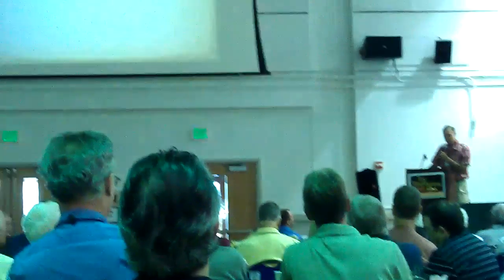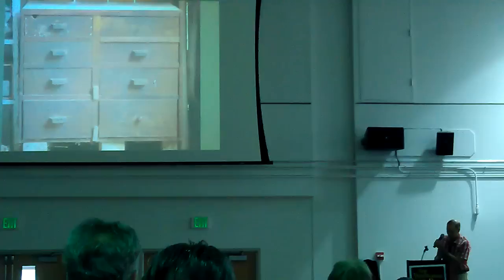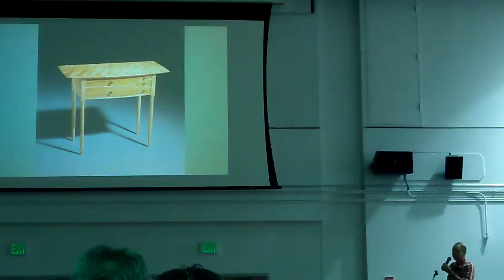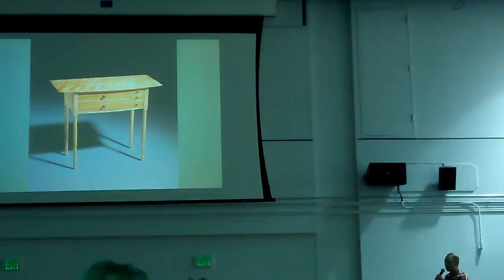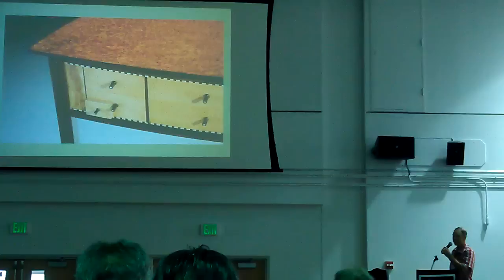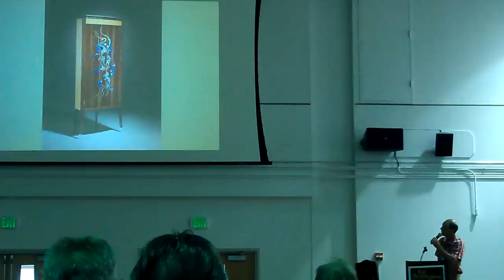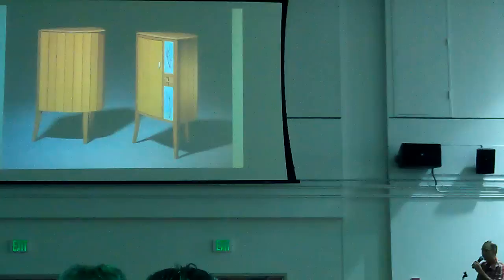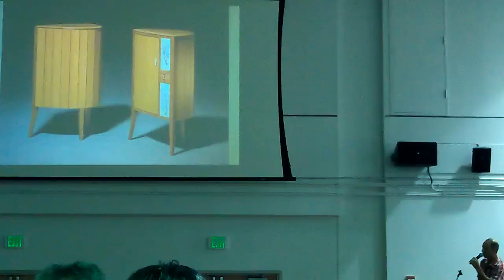The good the bad & the ugly, pt. 7: Garrett Hack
Fine Woodworking Live 2012 speakers discuss their designs